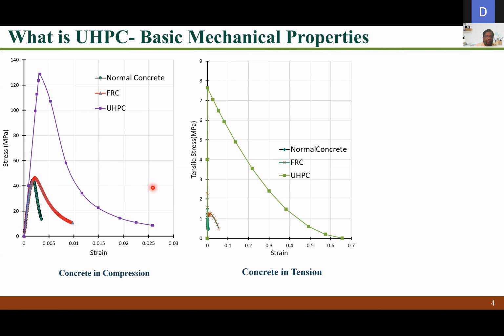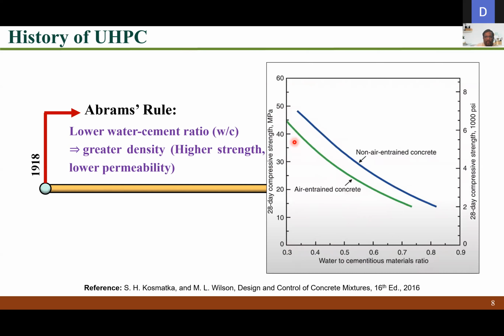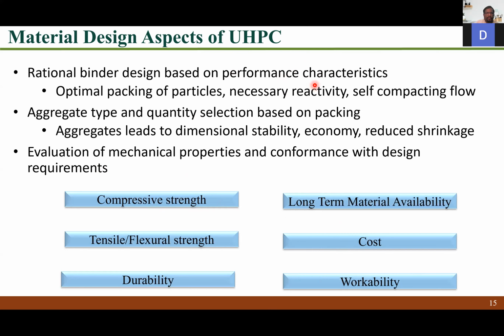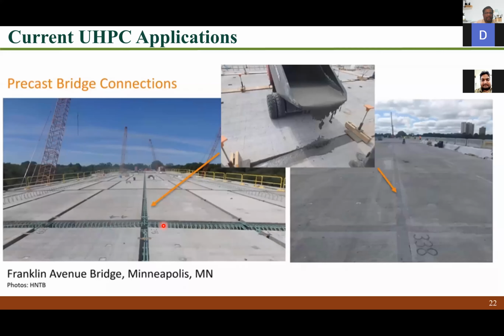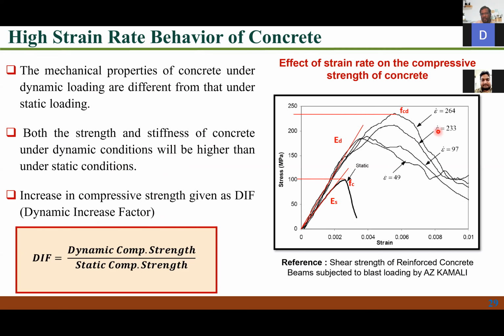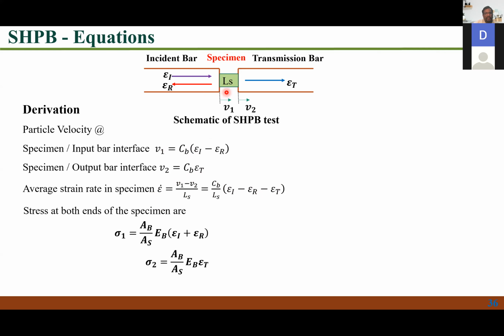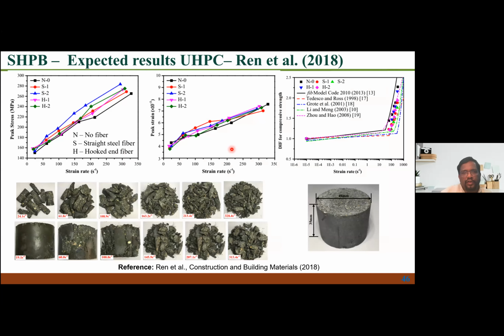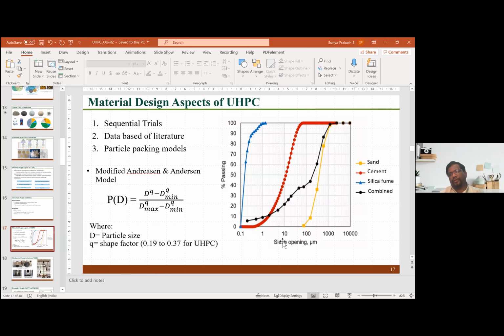ATAL FDP on ACT by Dept. of CE, U.C.E, O.U. (Session IV by Prof. S. Suriya Prakash)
ATAL FDP on Advanced Concrete Technologies (8th - 12th Nov, 2021) by Department Of Civil Engineering, U.C.E, O.U.